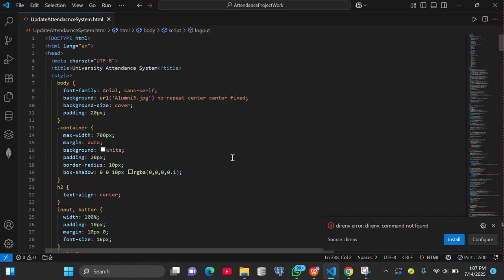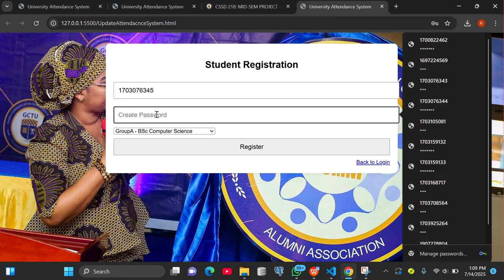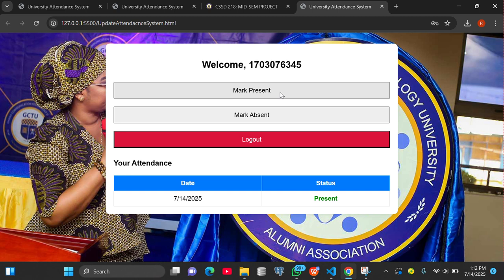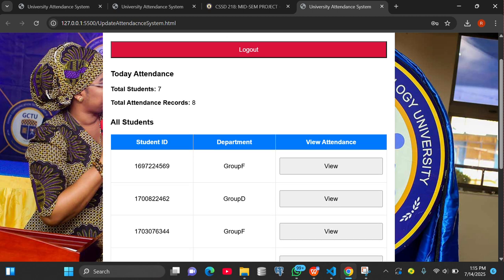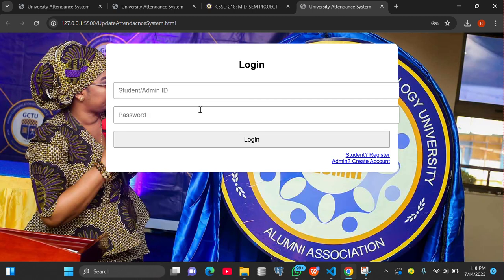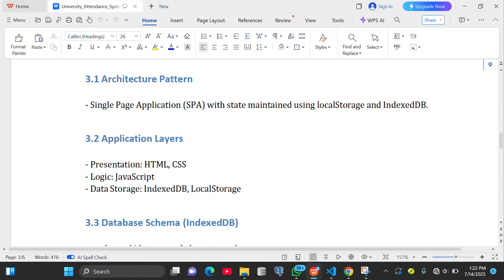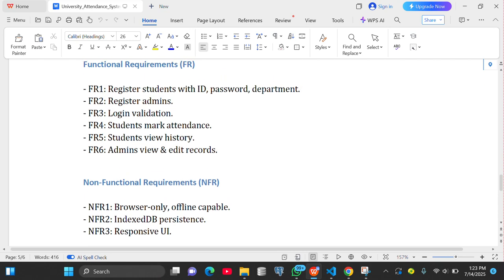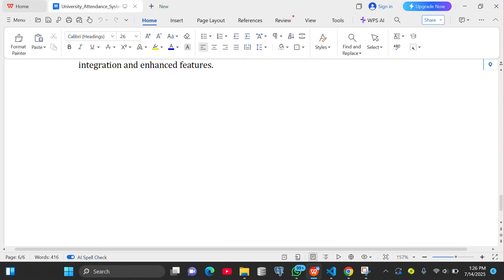School Attendance system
It's a school Attendance system that help student to login and mark attendance with Admin or Instructor monitoring and can edit .
This is one of the major problem in some schools, some are still using paper for attendance  and with this app can help us get it done quick.